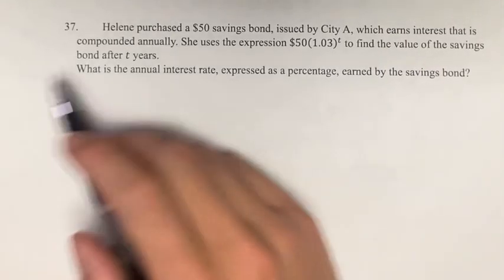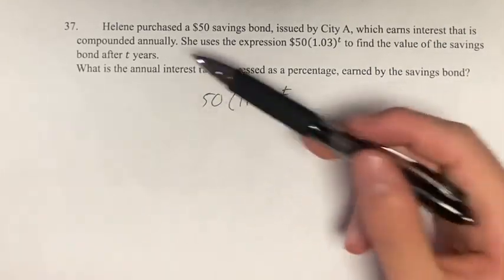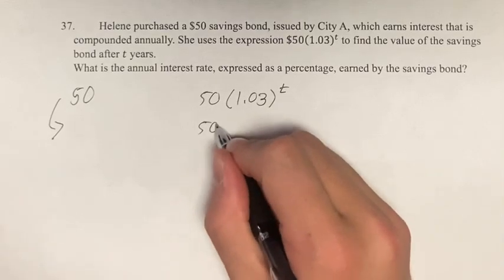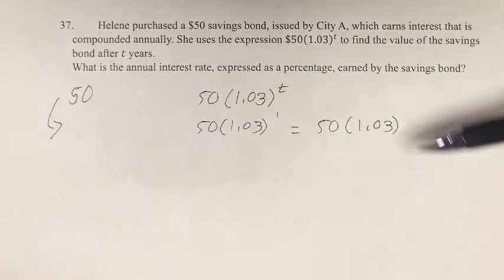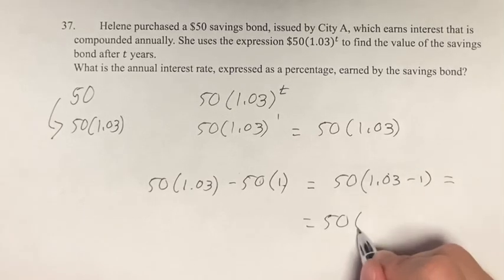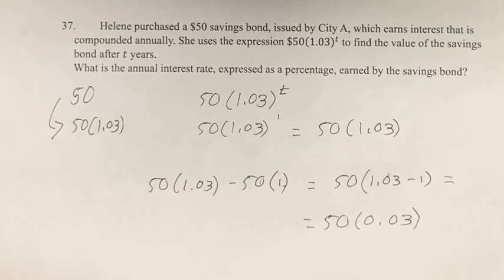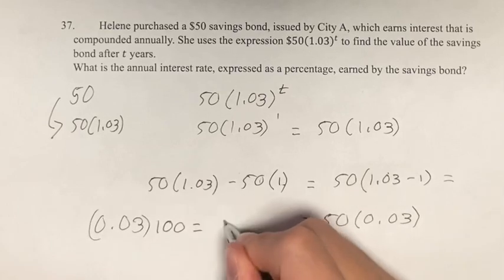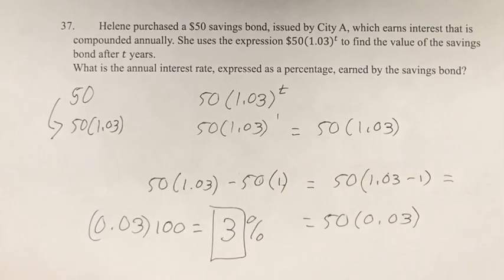37. What is the annual interest rate, expressed as a percentage, earned by the savings bond?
37. Helene purchased a $50 savings bond, issued by City A, which earns interest that is compounded annually. She uses the expression $50(1.03)^t to find the value of the savings bond after t years.

What is the annual interest rate, expressed as a percentage, earned by the savings bond?

2023 10 Practice Tests
Test 1 Calculator
Problem 37